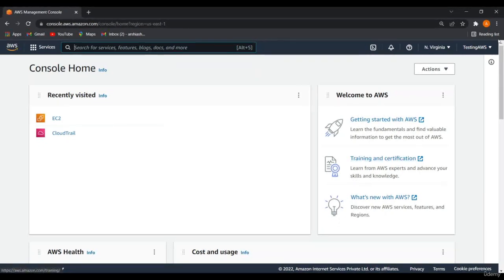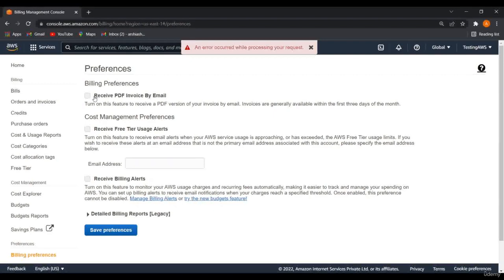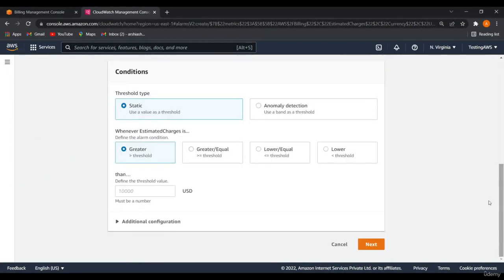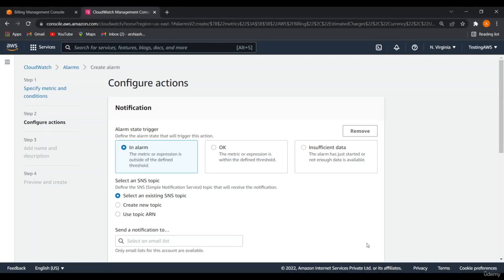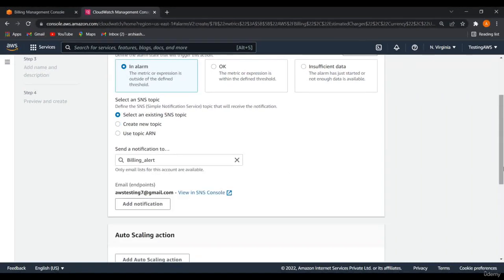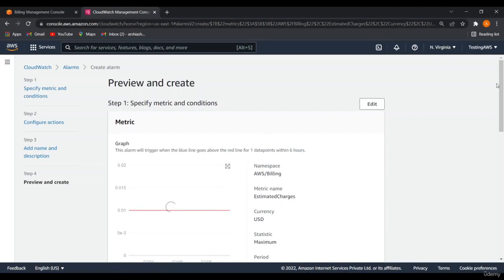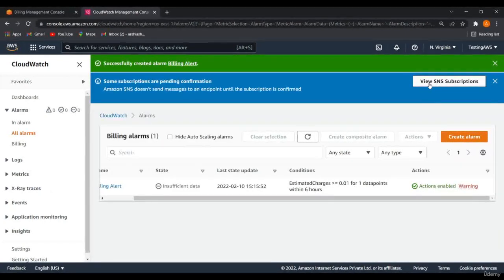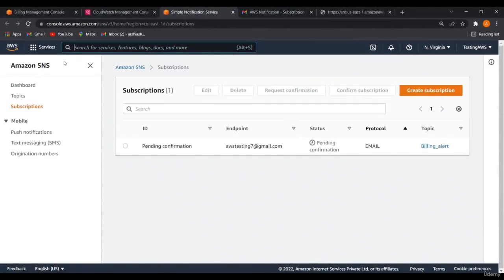Create Billing Alarm in Amazon Web Services | Lecture 20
Welcome to the twentieth lecture in our series, "Creating Billing Alarms in AWS." In this lecture, we will guide you through the process of setting up billing alarms in Amazon Web Services (AWS). Billing alarms are essential for managing your cloud costs effectively and ensuring that you stay within your budget. Whether you're a student, an IT professional, or someone using AWS for your organization's needs, this lecture will provide you with step-by-step instructions on creating billing alarms in AWS.

Lecture Highlights:

Introduction to AWS Billing Alarms: We'll start with a clear introduction to AWS billing alarms, explaining their importance in monitoring and controlling your AWS spending.

Accessing the AWS Management Console:

Logging In: Learn how to log in to your AWS account to access the AWS Management Console.
Accessing the AWS Billing Dashboard:

Billing Dashboard: Navigate to the AWS Billing Dashboard, which provides an overview of your account's billing and usage.
Setting Up Billing Alarms:

Creating an Alarm: Step-by-step guidance on how to create a billing alarm.
Choosing a Metric: Select the billing metric to trigger the alarm, such as estimated charges or actual usage.
Setting Thresholds: Define the threshold at which the alarm should trigger, and specify whether it should be triggered when spending goes above or below the threshold.
Configuring Actions: Configure actions to take when the alarm is triggered, such as sending notifications or stopping AWS resources.
Defining Notification Recipients: Specify who should receive notifications when the alarm triggers.
Review and Confirmation: Review your alarm configuration and confirm the setup.
Customizing Billing Alarms:

Multiple Alarms: Learn how to set up multiple billing alarms for different cost thresholds or actions.
Advanced Settings: Explore advanced alarm settings, including periods and data evaluation.
Billing Alarm Best Practices:

Defining Clear Objectives: Understand the importance of defining clear objectives for your billing alarms.
Regular Review: Learn why it's essential to review your billing alarms regularly and make adjustments as needed.
Cost Allocation Tags: Explore the use of cost allocation tags to monitor specific departments or projects.
Budget Alerts: Consider creating budget alerts in addition to billing alarms for a more comprehensive cost management strategy.
Testing Billing Alarms:

Simulated Alarms: Learn how to simulate alarms to ensure they trigger as expected.
Action Verification: Verify that actions associated with alarms, such as resource termination, work as intended.
Real-Life Scenarios and Use Cases:

Startup Scenario: Understand how a startup can use billing alarms to manage costs during growth.
Enterprise Scenario: Explore how an enterprise can use billing alarms for cost control in a complex environment.
AWS Certification and Training:

Certification Paths: Learn about AWS certification programs related to billing and cost management.
Training Resources: Discover AWS training resources, including online courses and documentation.
Future Trends in AWS Billing and Cost Management:

Innovations and Enhancements: Gain insights into how AWS continues to innovate in billing and cost management tools and features.

Setting up billing alarms in AWS is an important step in controlling and managing your cloud expenses. Whether you're aiming to excel in cloud-related roles, develop effective cost control strategies, or ensure your organization stays within budget, this lecture provides valuable insights into creating billing alarms in AWS.